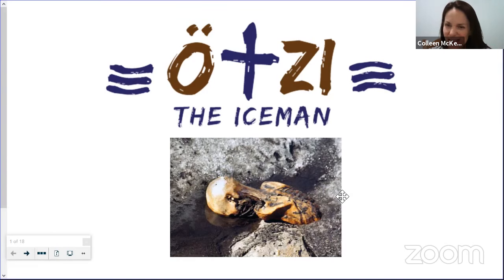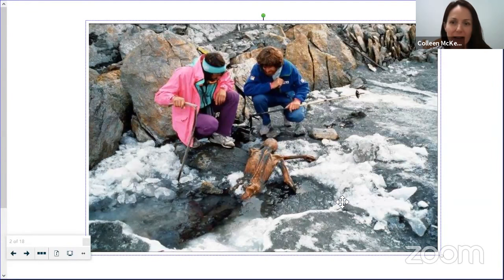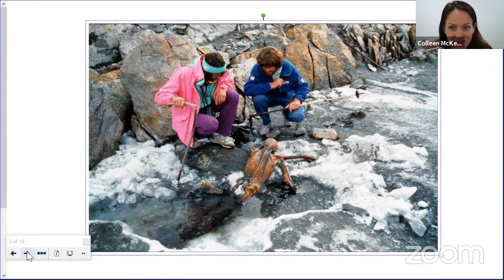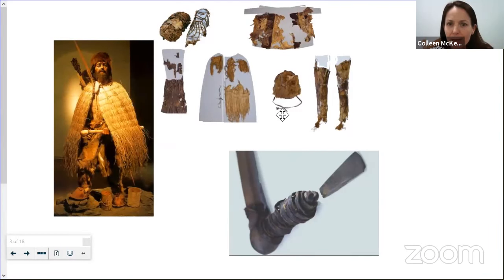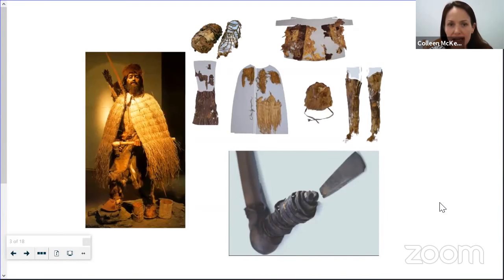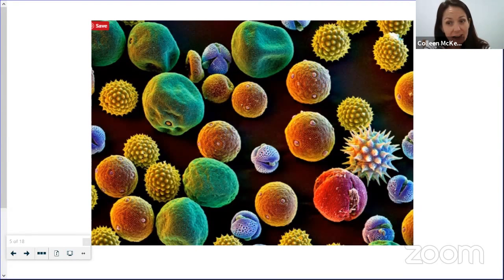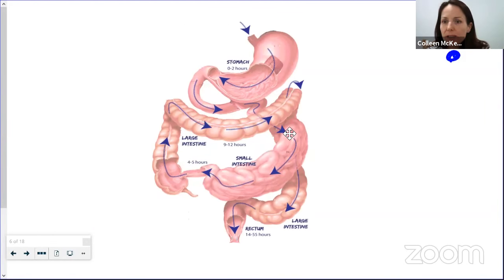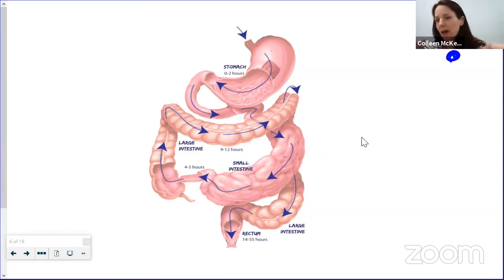Pollen Tells a Story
Discovered in the Italian Alps in 1991, the 5300-year-old mummy nicknamed Ötzi the Iceman has become an important source of information about the Neolithic. Still, there are many unanswered questions about his life and death. Join DNALC instructor Erin to discover how pollen in Ötzi’s digestive system was used as a forensic tool to create a timeline of where he may have been in the final 36 hours before his untimely demise.

During this DNALC Live session, you will:
• Learn how to use a compound microscope
• Examine how pollen can be used to track an individual’s location
• Explore theories about Ötzi’s untimely death
• Use pollen to solve a mystery

Presenter: Erin McKechnie
Audience: Grades 5-8, plus all Ötzi enthusiasts